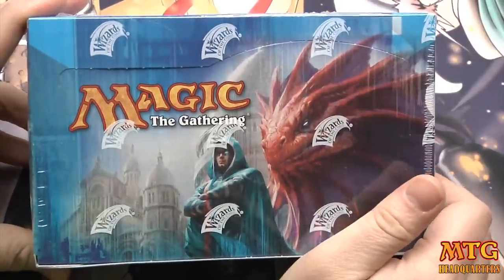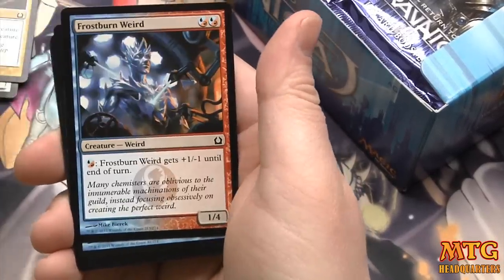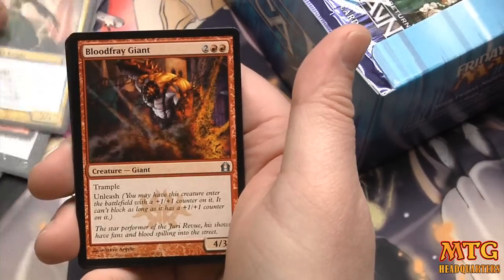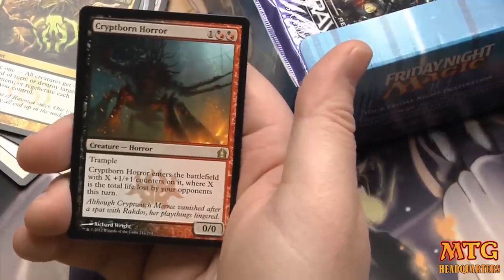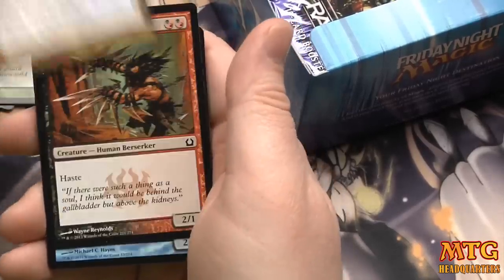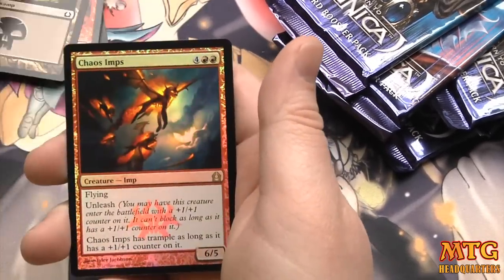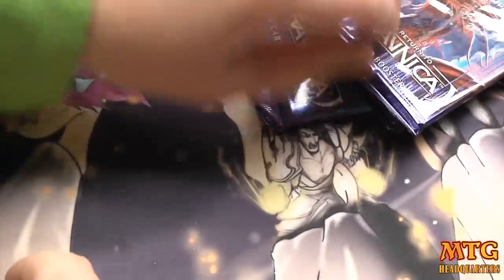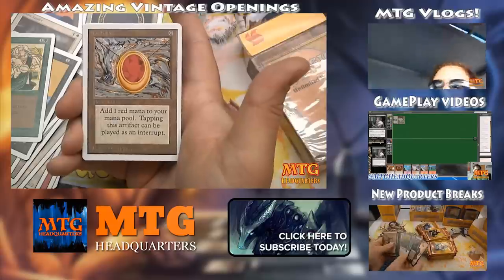SHOCKINGLY GOOD-Return To Ravnica Booster Box!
✔️2nd Channel A seriously amazing box of return to ravnica!  We all know there are some amazing rares in the return to ravnica set, this box is proof positive that if you want to open some booster packs, you might just get some amazing pulls.  Magic the gathering got this set right for sure.